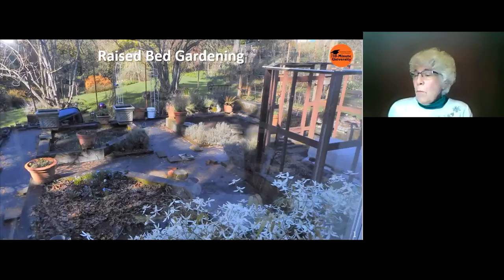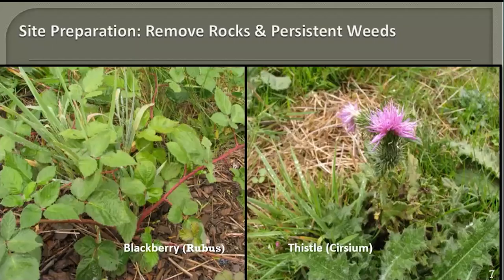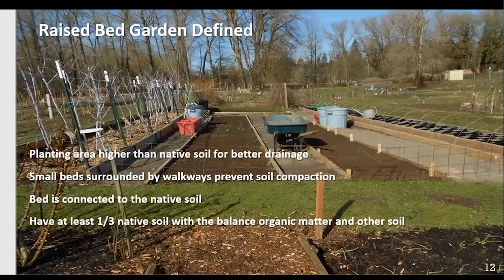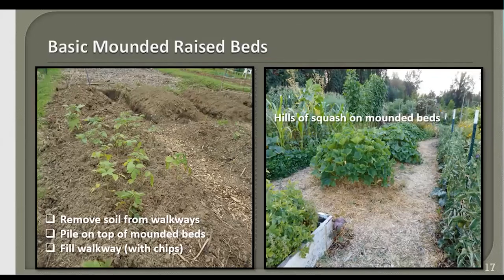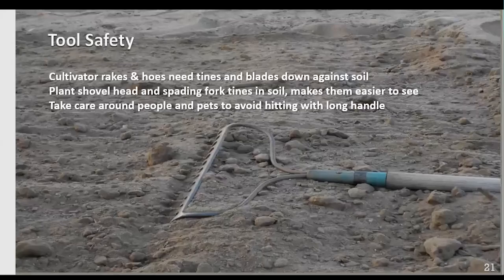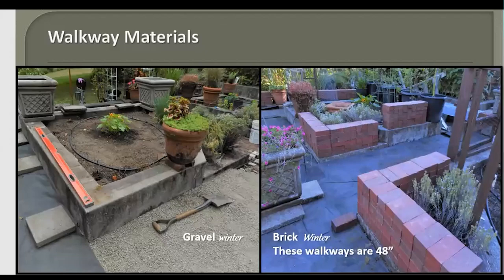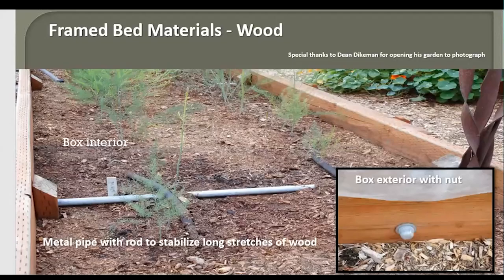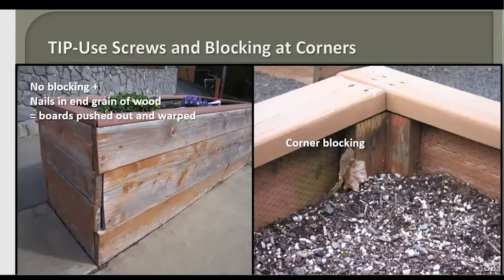Raised Bed Gardening with OSU Master Gardeners